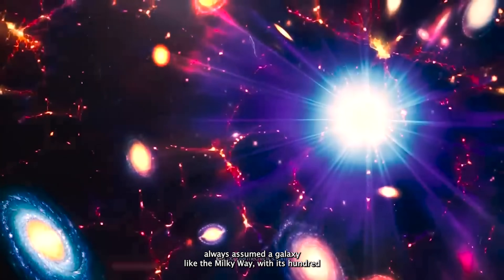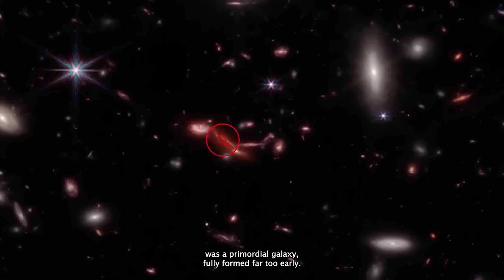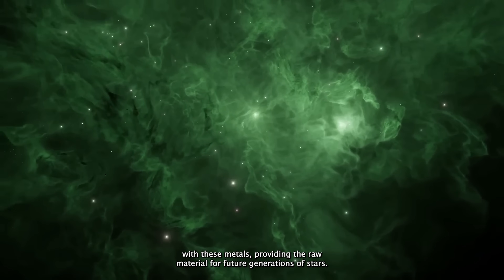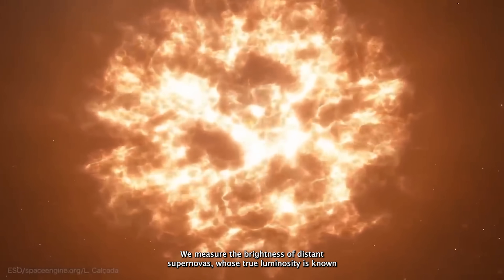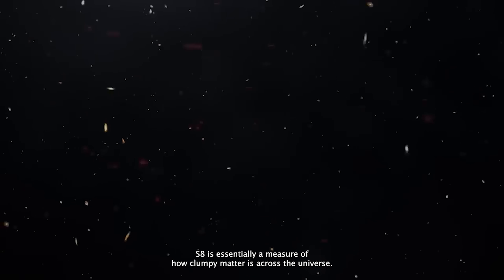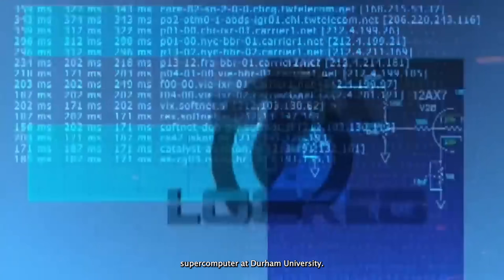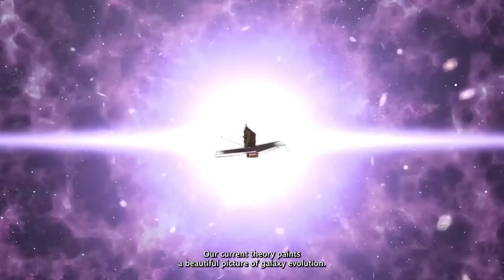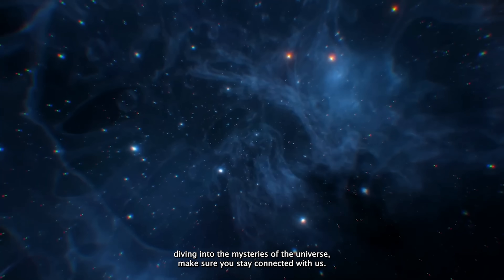"This is Going to Hurt!" James Webb Telescope New Deep-Field Image with FLAMINGO Shatter our Physics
This is going to hurt—because the universe just broke the rules again. This is Going to Hurt! James Webb Telescope New Deep-Field Image with FLAMINGO Shatter our Physics reveals a discovery so wild, even the boldest cosmologists didn’t see it coming. The newest deep-field image, created by combining the sharp eyes of the James Webb Telescope with the ultra-powerful FLAMINGO simulation, has exposed structures and galaxies so massive, so early, and so perfectly formed that they simply shouldn’t exist.

This visual dive pulls you straight into the heart of the chaos. The deep-field isn’t just a pretty picture—it’s a cosmic crime scene. Enormous galaxy clusters appear far too soon after the Big Bang. Dark matter webs stretch farther and glow brighter than any model predicted. And the alignment between Webb’s real observations and the FLAMINGO simulation is so precise that scientists are now questioning whether our understanding of gravity, dark matter, and cosmic evolution has been fundamentally wrong.

As the story unfolds, each detail unravels a deeper mystery. Are these galaxies forming faster than physics allows? Is dark matter behaving differently than expected? Or is the universe hiding an entire set of rules we haven’t discovered yet? One thing is certain—this new deep-field image is rewriting the script of cosmology in real time.